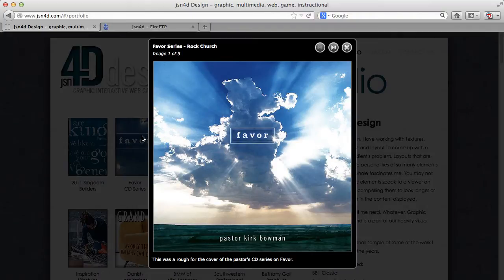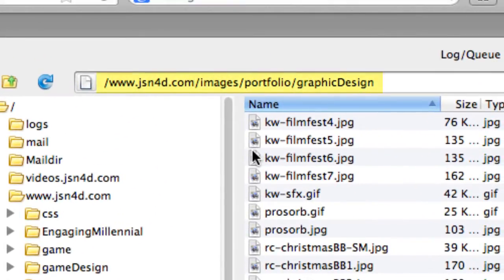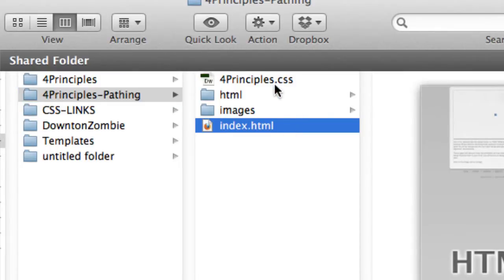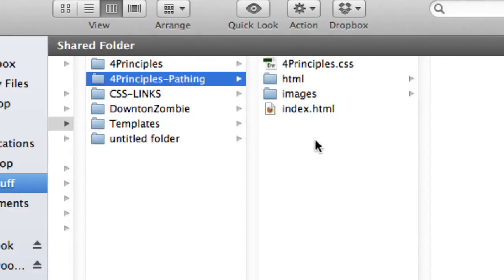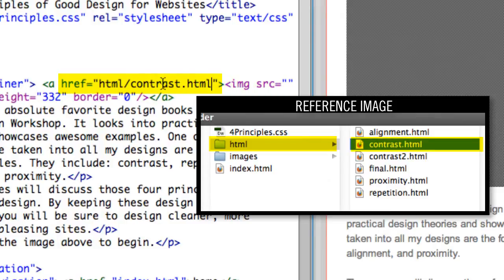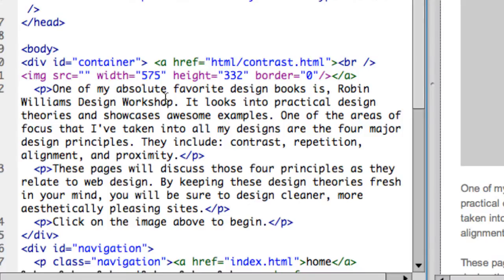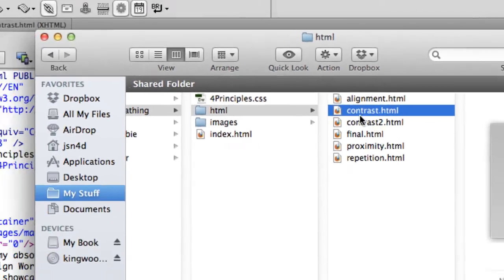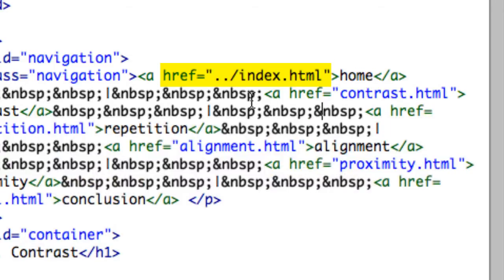Web Design - How to Path for Relative Links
Relative links are paths to files or pages within you website. Many beginning students will often code the file they want the link to go to, without realizing they need to include the path to it. This shows how to do so by looking at your site or folder structure.

Material for this video comes from a student assignment where I have them they recreate Andrew Houle's blog "4 Principles of Good Web Design."